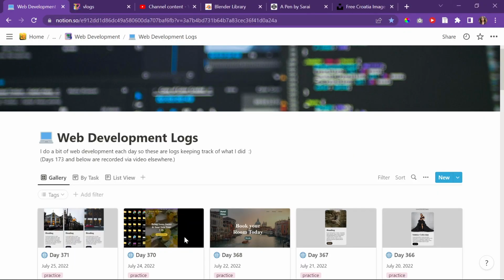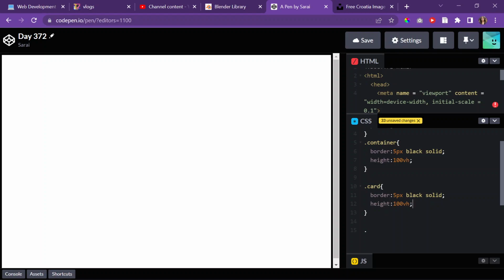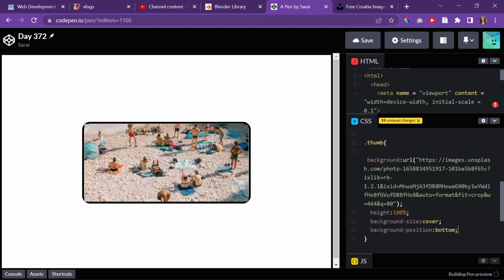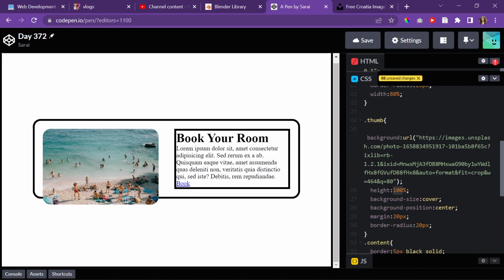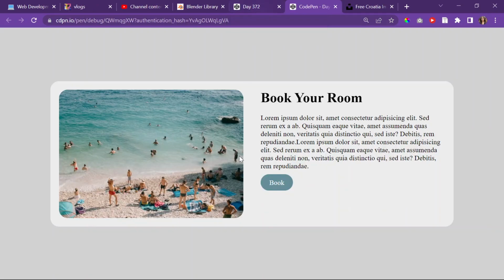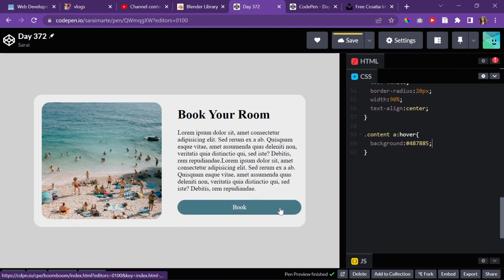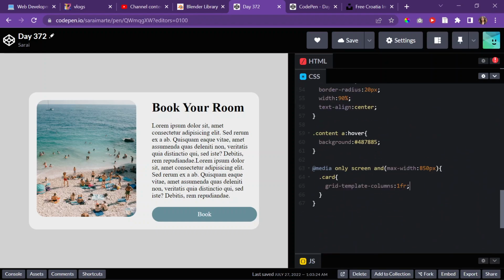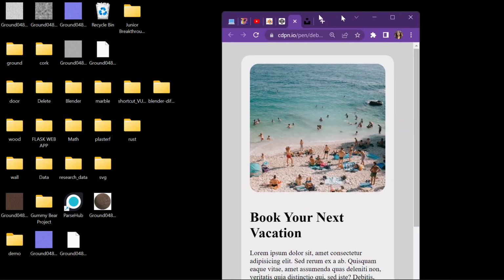Centered Card UI with CSS Flexbox and Grid| Day 372 of Web Development